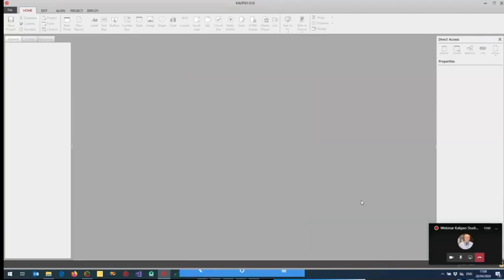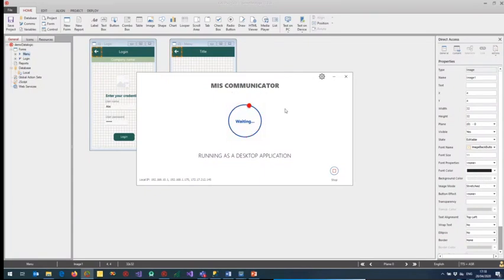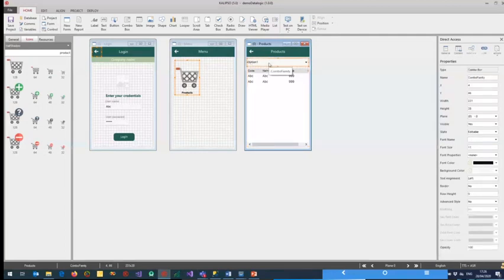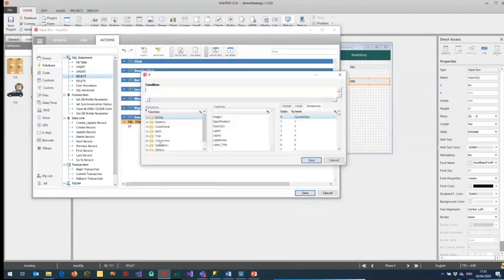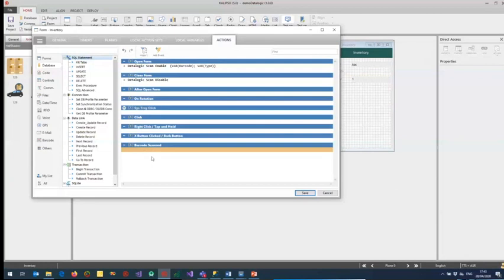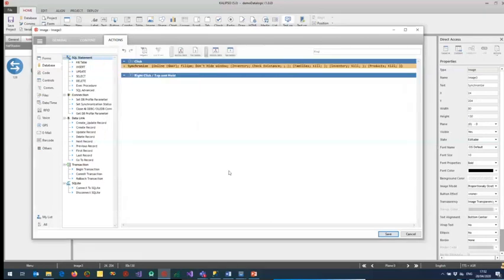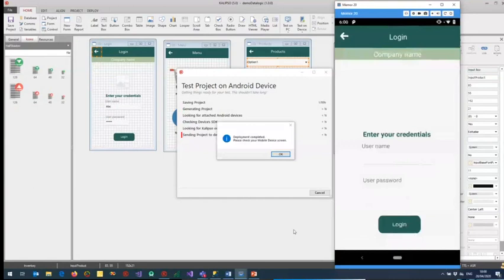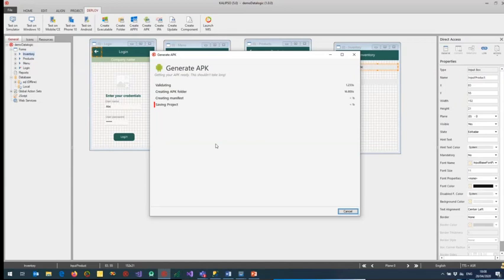Kalipso Studio Webinar (with Datalogic) - Creating an Inventory App